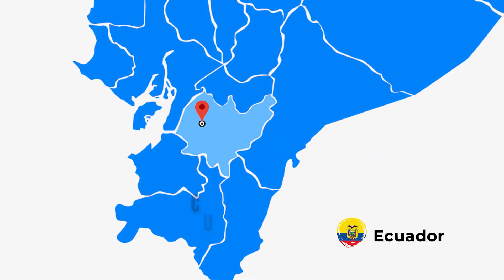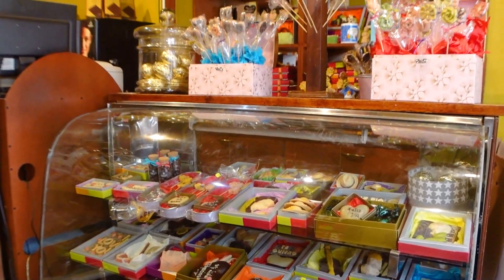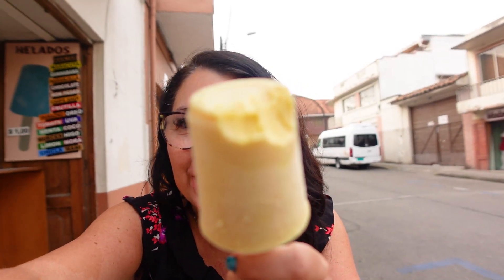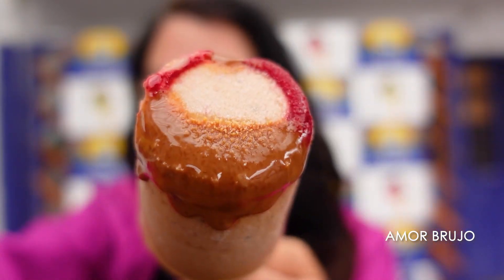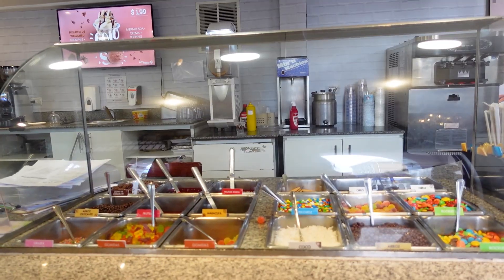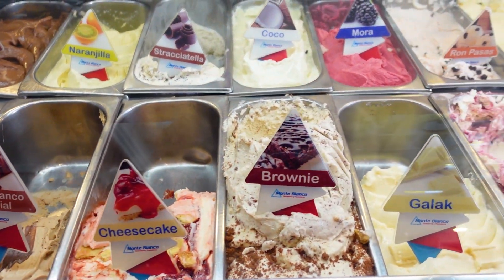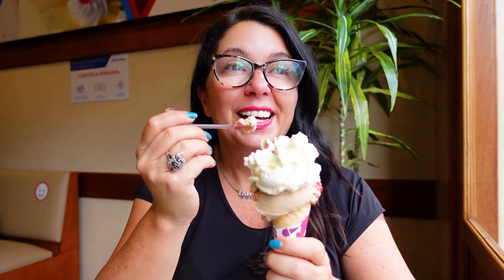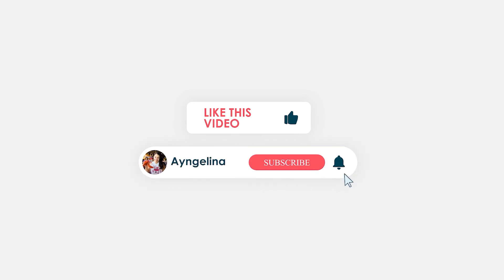Does CUENCA have the best ICE CREAM IN ECUADOR? 🍦🍦🍦5 Traditional Shops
You can find ice cream in Ecuador on every corner, but here are the most traditional in Cuenca. Each are very different and worth visiting.

where I share tips that don't make it to videos and behind the scenes content.

I always stay at the CASA CUENCANA. It's affordable, Ecuadorian owned and so clean and comfortable.

//SHOPS FEATURED//

Godika Chocolatier
C. Gran Colombia 12-57, Cuenca, Ecuador

Helados
Estéves de Toral 13-73, Cuenca Ecuador

Helados La Tienda
Original: Medardo A. Silva, Cuenca 010102, Ecuador
Newest: Simón Bolívar 914, Cuenca 010101, Ecuador

Tutto Freddo
All over Cuenca but there is also one just on Parque Calderon. It's always busy but you can take your ice cream into the park.

Monte Bianco
Multiple locations I've tried many. The location I featured was opposite Parque San Blas, and an inexpensive vegetarian restaurant I've featured.
Simón Bolívar, Cuenca, Ecuador

// MORE ABOUT ECUADOR//

Need an English speaking guide in Ecuador? I hired my friend Andres to tour the country, he's got an SUV and is a licensed national guide. The best way to reach him is on Whatapp: and second best by email at andrivet77 AT gmail.com.

Hi I'm Ayngelina and my full time job is my site BaconisMagic.ca it's all about the best food around the world and how to make it at home.

In 2010 I left a job in advertising, 5 year relationship and sold all my possessions to travel the world.  In the last ten years I've had some crazy experiences and even owned a restaurant in Toronto at one time. And prior to 2020 I had been based in Cuba.

When the world shut down I returned to Canada and decided to teach myself video. I wanted to share more than just words and photos but to show people the adventures I have learning about food around the world.

I'm not married. I have no kids. But I do have a lot of local friends who help me discover the best local tips.

00:00 Ice Cream in Ecuador
00:28 Godika
02:27 Helados
04:07 Helados La Tienda
06:05 Tutto Freddo
07:45 Monte Bianco